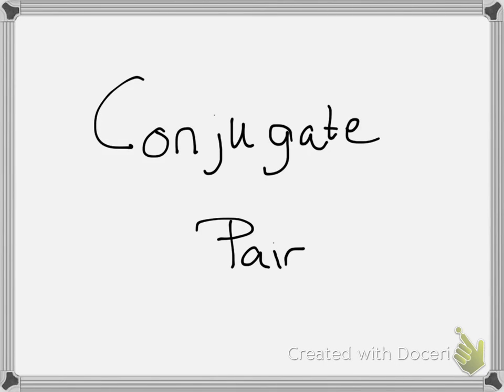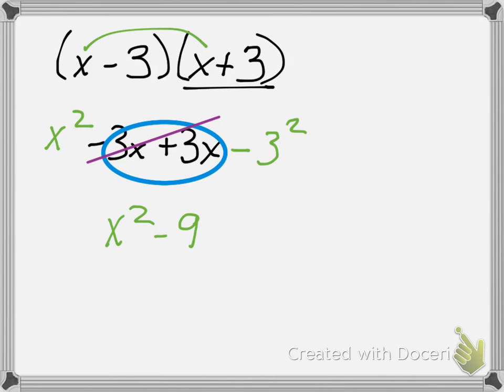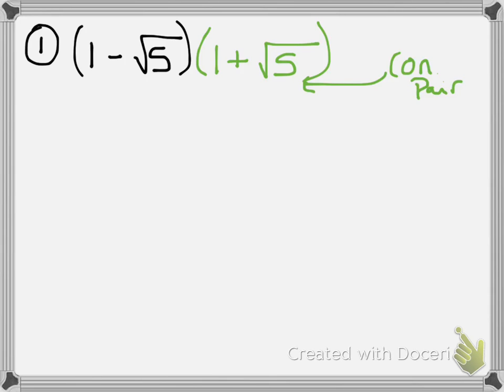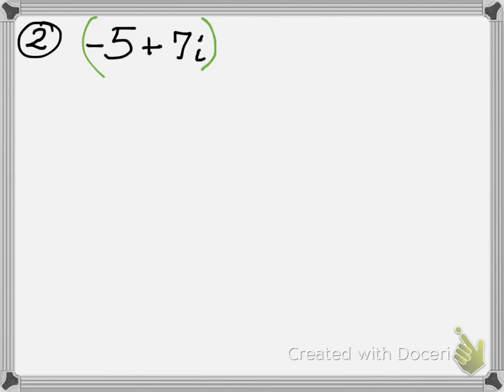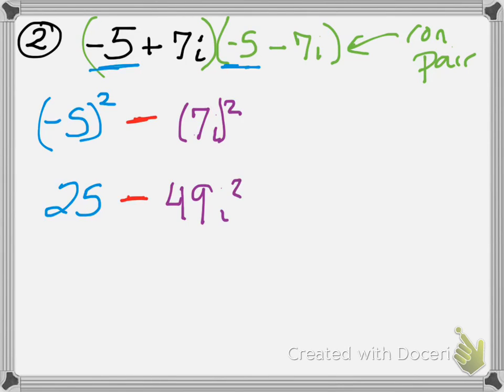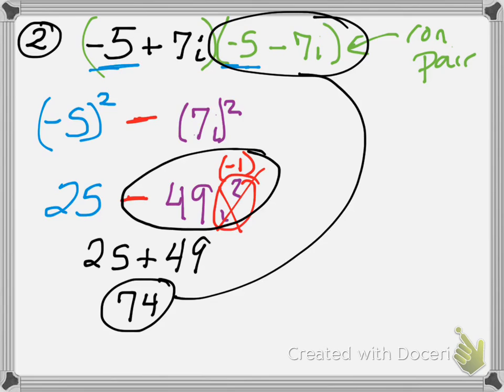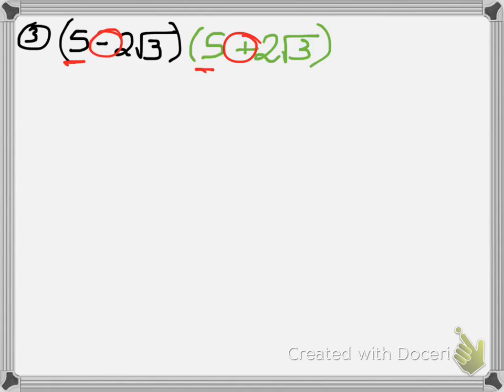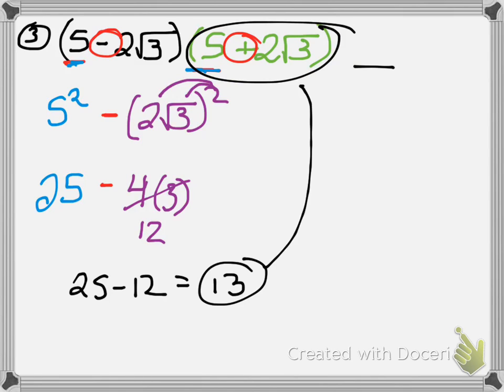create and use conjugate pairs